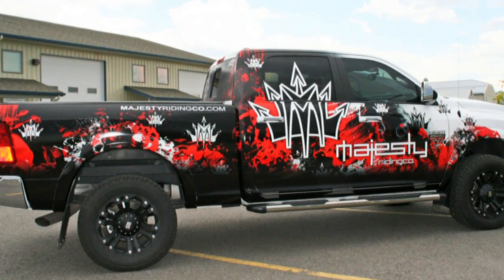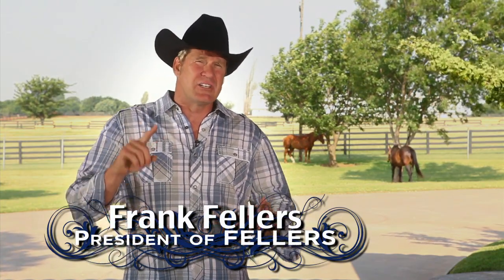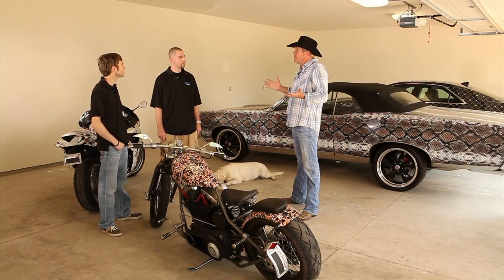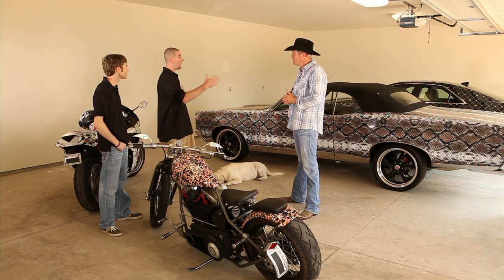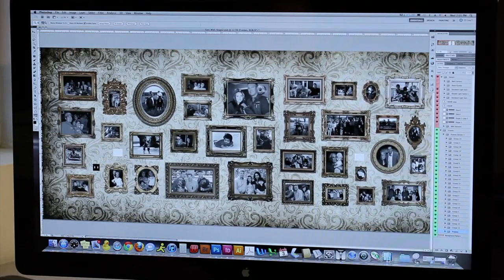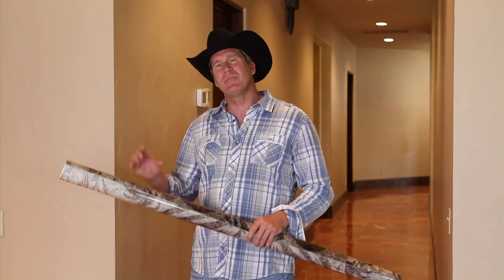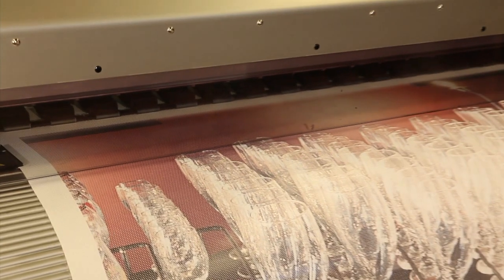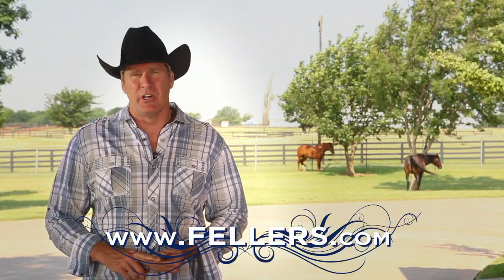FELLERS Wall and Window Wrap Video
Think vinyl wraps are only for vehicles? Think again! Frank Fellers, president and founder of FELLERS Inc., discusses the often overlooked field of wall and window wraps, which can turn plain boring walls and windows into something truly amazing.